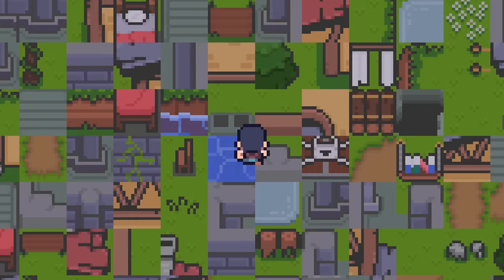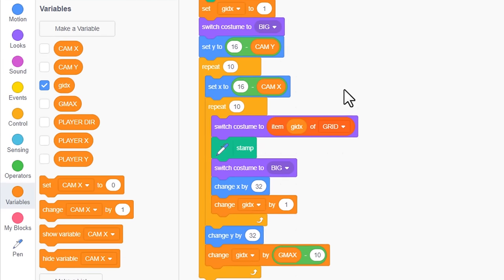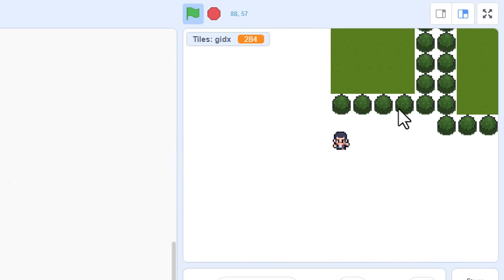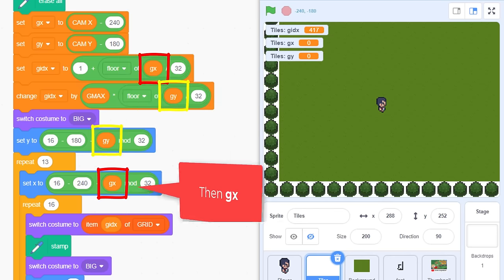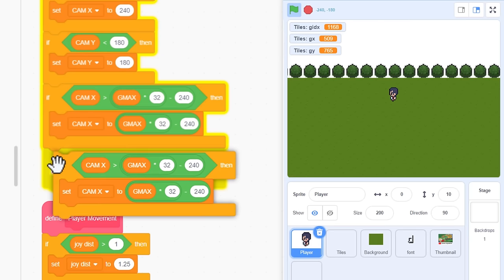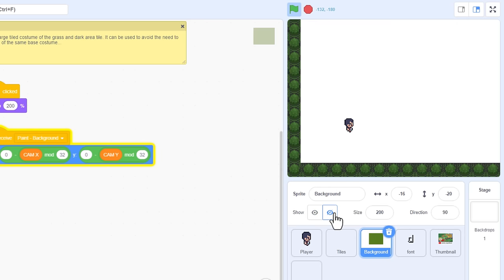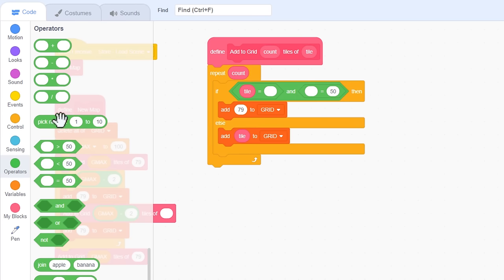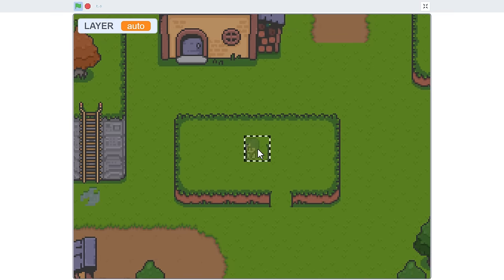⚠️ LAG FREE Scrolling in Scratch 🐱 RPG Tutorial Episode 3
In episode 3 of our Scratch RPG tutorial we improve our tile engine to be lag free, fast and efficient even for huge legend of Zelda style maps. To do this we implement a tile viewport, and also optimise the painting to only paint important tiles, and use a background painter to cover the rest of the grass areas. This Scratch tutorial is filled with helpful tips that will help you create the best Scratch Games ever!

🐱 Scratch Starter Projects with Assets - Remix this!

Video Chapters
0:00 Intro
0:54 Stamping the tiles within a viewport
5:52 Expand draw region to fill screen
8:57 Fence Scrolling Region to Level Size
11:44 Restore the background
14:39 Check out this Big Worlds Performance
15:50 Sprucing up the Map, just a little
18:38 Outro